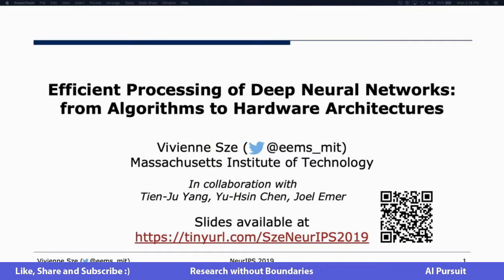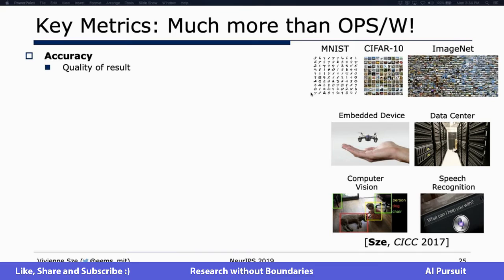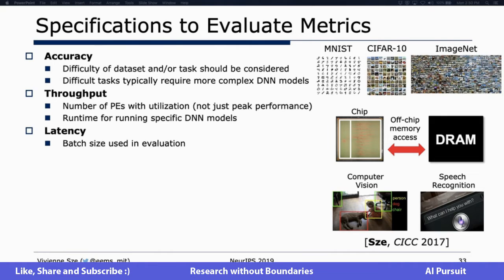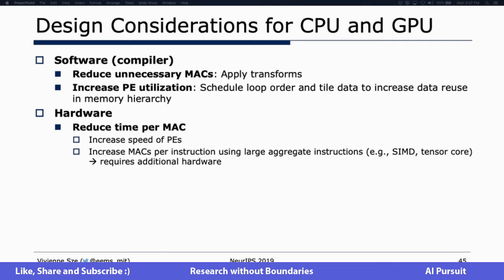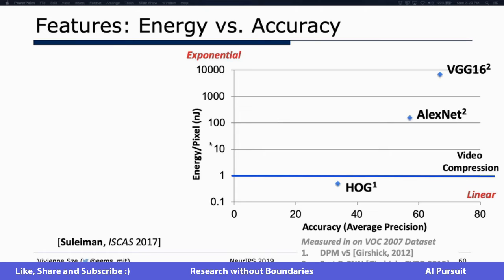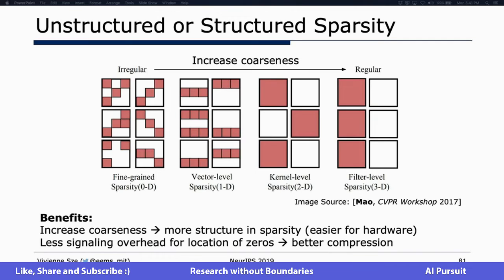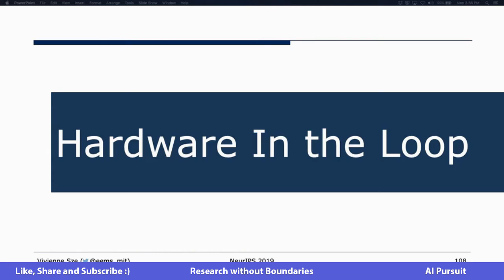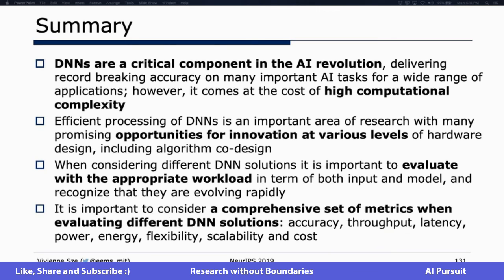Efficient Processing of Deep Neural Network: from Algorithms to Hardware Architectures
BTC ⇢ bc1q2r7eymlf20576alvcmryn28tgrvxqw5r30cmpu
ETH ⇢ 0x58c4bD4244686F3b4e636EfeBD159258A5513744
Doge ⇢ DSGNbzuS1s6x81ZSbSHHV5uGDxJXePeyKy

Wanted to own BTC, ETH, or even Dogecoin? Kickstart your crypto portfolio with the largest crypto market Binance.

Efficient Processing of Deep Neural Network: from Algorithms to Hardware Architectures by Vivienne Sze

Video is reposted for education purpose.